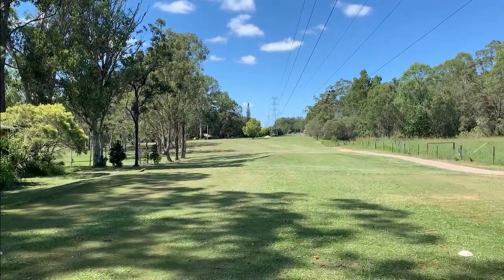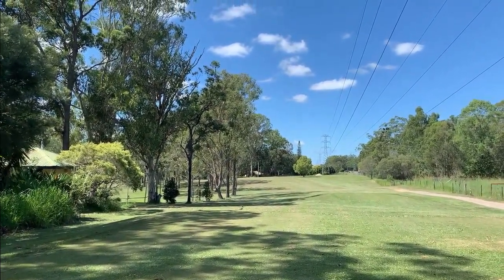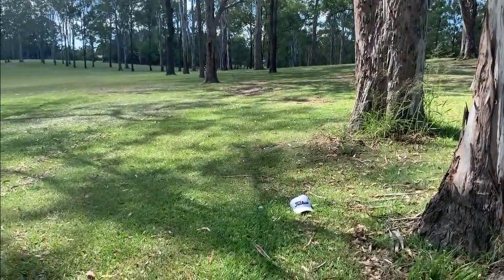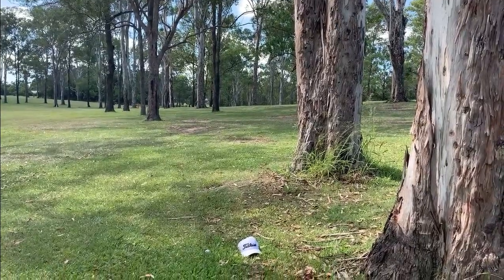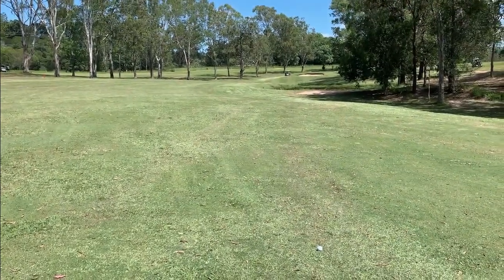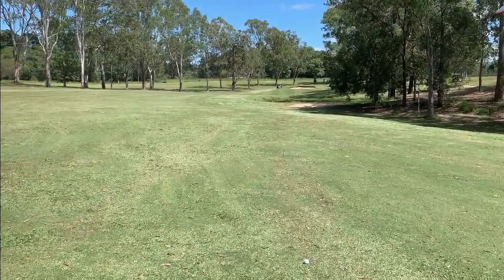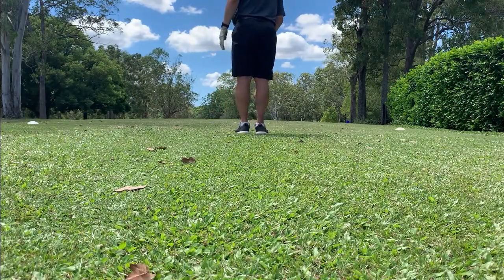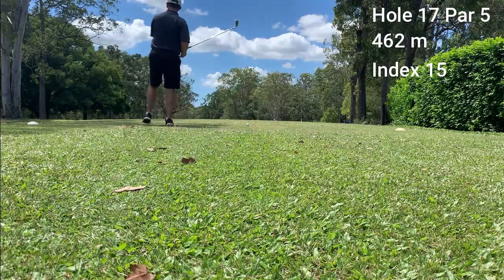Caboolture Golf Course - 15 Jan 2021.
This is another in my series of three hole vlogs of the Caboolture Golf Course. This time around we are going through holes 15, 16 and 17. This corner of the course presents some real challenges for any level of golfer.